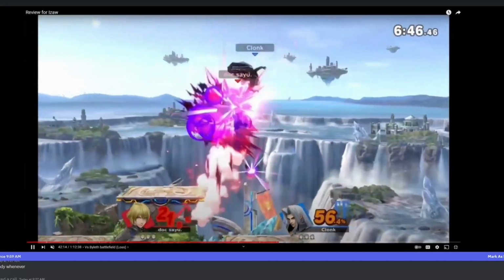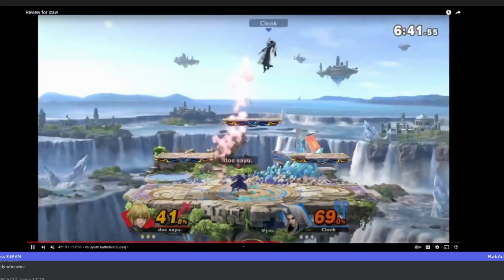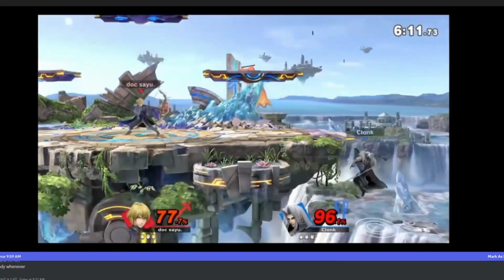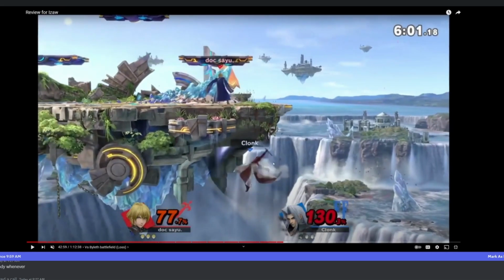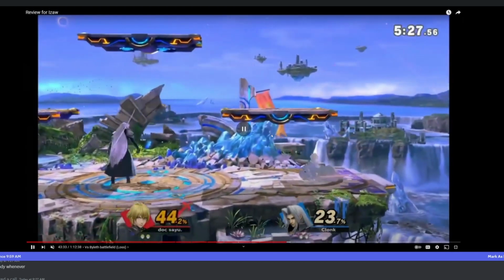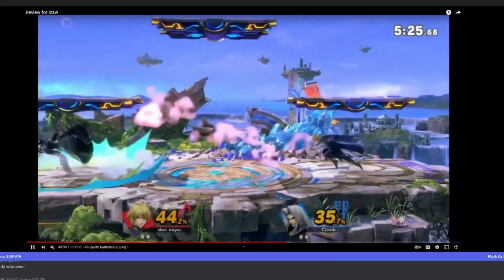Vs Byleth - Seph Izaw